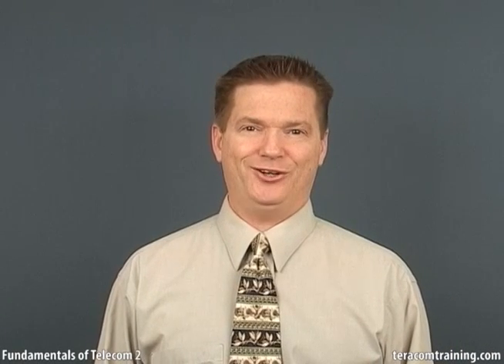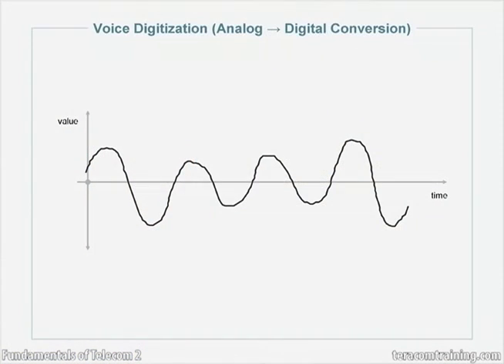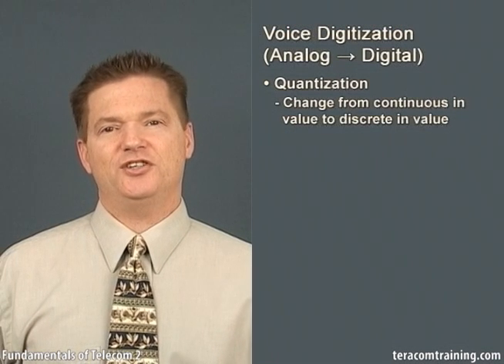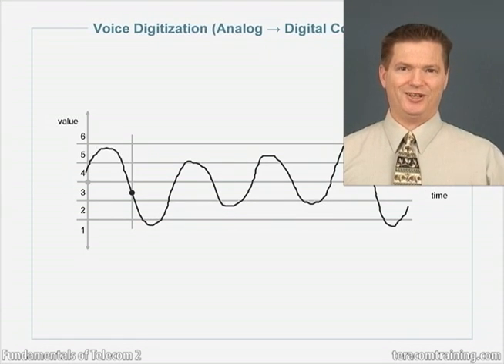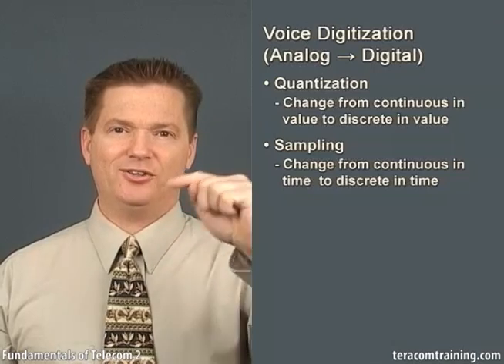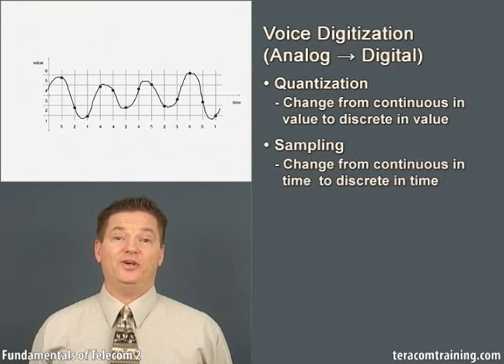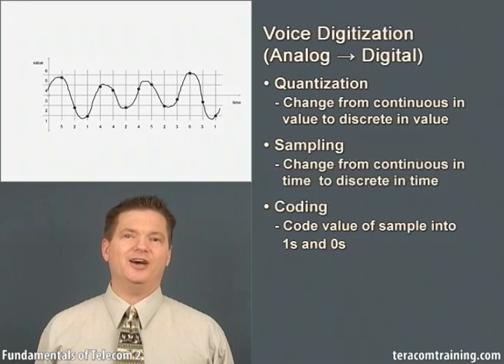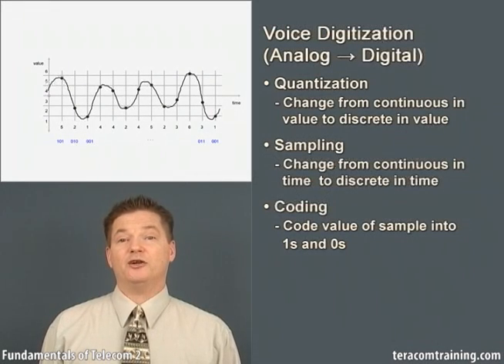Tutorial: Voice Digitization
How an analog voice signal is converted to digital by sampling, quantization and coding.

This tutorial is an excerpt from Lessons 3 through 6 of the course.

In this course, we understand the concepts, standards and technologies for digitizing voice and the G.711 64 kb/s codec.

We'll give you a real understanding of what "digital" actually means and how it is implemented.

Course Outline
1 Why Digital?
2 Analog and Digital: What Do We Really Mean?
3 Continuous Signals, Discrete Signals
4 Voice Digitization (Analog ? Digital Conversion)
5 Voice Reconstruction (Digital ? Analog Conversion)
6 Voice Digitization Summary
7 The Digital Hierarchy: Industry Standard Line Speeds
8 Popular Technologies: Digital Carrier Systems
9 ISDN BRI and PRI
10 Digital Circuit Voice Applications
11 Digital Circuit Data Applications
12 Digital Video
13 Integration: Voice, Video, Data